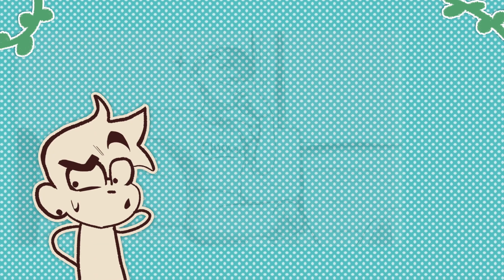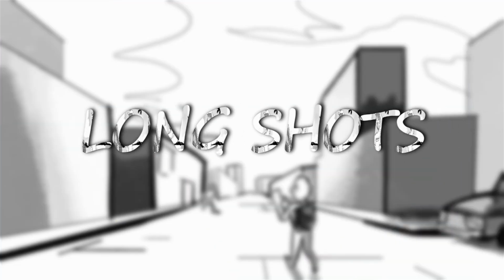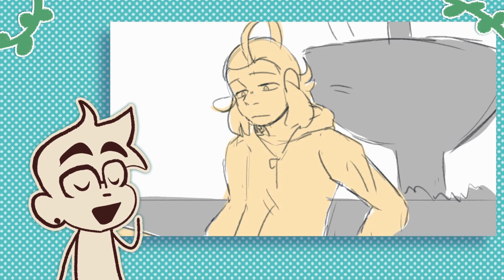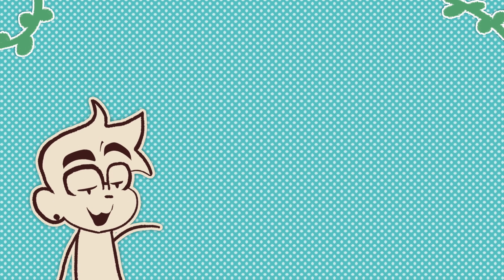Storyboard Composition Advice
Wanna know how to create compositions for your storyboards, but just don't know how? In this video, I talk about how I go about deciding how to create storyboards, using examples from my own web-series! While this video is more focused on animation storyboards, you can apply these tips to other mediums.

Though I am still learning myself, I love sharing knowledge to others, so I hope this helps those who need it. ^^

If you have any questions, please be sure to ask and I will do my best to help! :D

Storyboards from my series: @OneofthePowerful